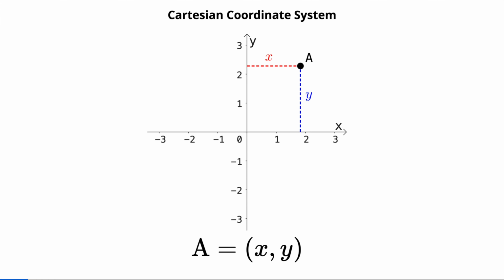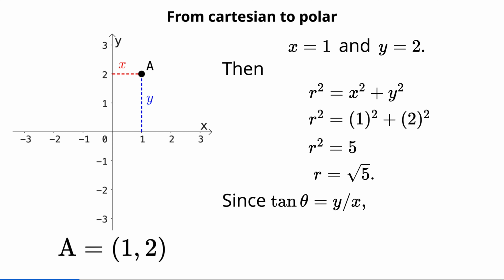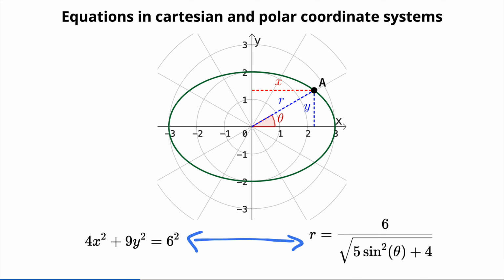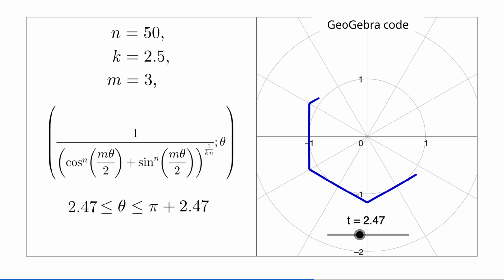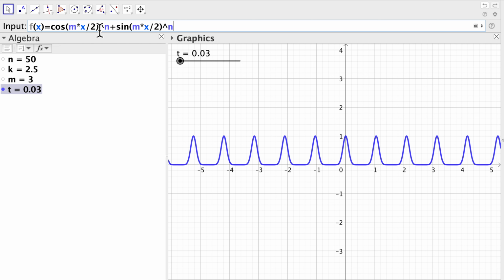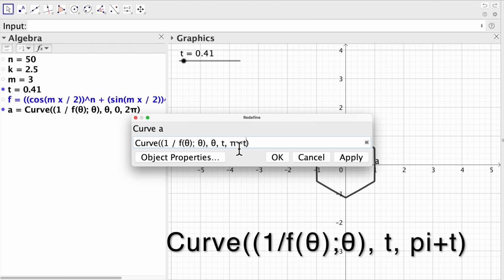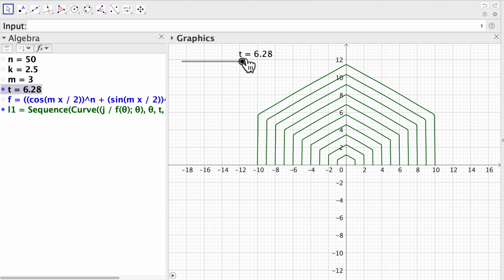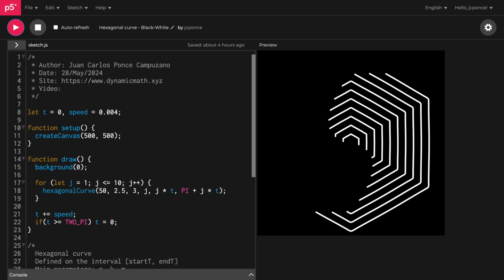How to plot hexagonal curves animation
A beautiful animation with hexagonal curves. How does it work? What are the mathematics behind it? How can we explore it using dynamic geometry like geogebra?

Note: Between 3:55 and 4:14, a parenthesis is missing at the beginning of the Curve command. The good news is that I typed it correctly in the demo 😃.

0:00 Intro
0:27 Polar coordinate system
0:58 Examples of representation of points in cartesian and polar form
2:20 Curves in polar form
2:42 Hexagonal curve definition
4:16 Demo in geogebra
7:40 End

• A big thank you to Ron Avitzur for his help with the desmos versions

• Hexagonal curve equation: To create this polygonal curve I used the concept of superellipse with an extra parameter

If you make a different version, you can share it with me in twitter @jcponcemath

Music Credits 🎵
"Dreams" by Benjamin Tissot

∞ Thanks to my Patreons:
David Arso Civil, bleh, Dennis Watson, Neil, Doug Kuhlmann, mirror, Newnome Beauton, Adam Parrott, Sophia Wood (Fractal Kitty), pmben, Abei, Edward Huff.